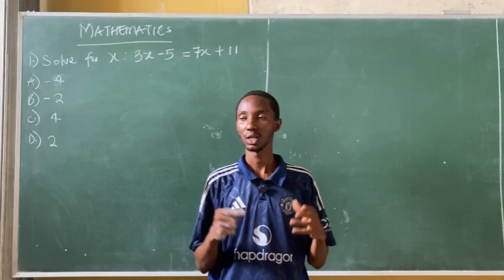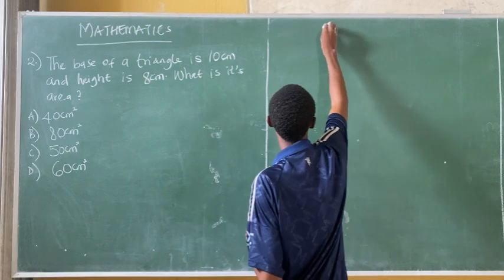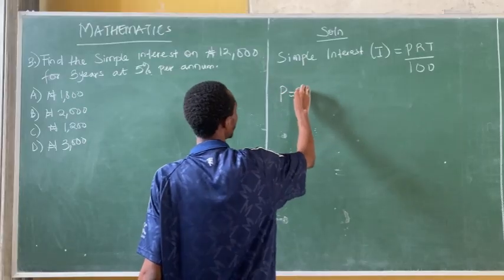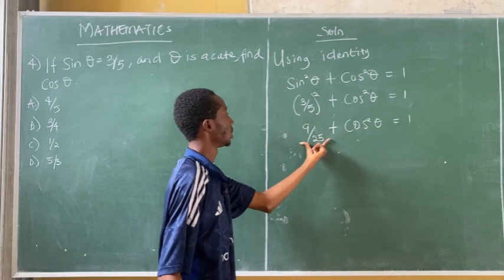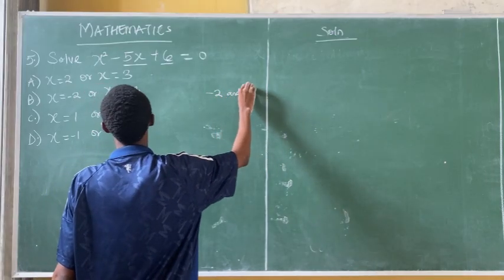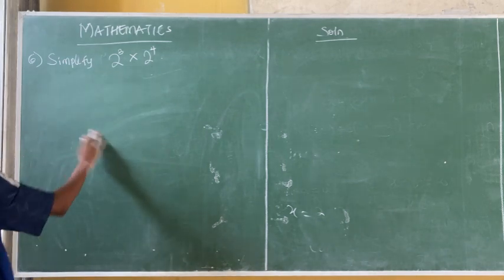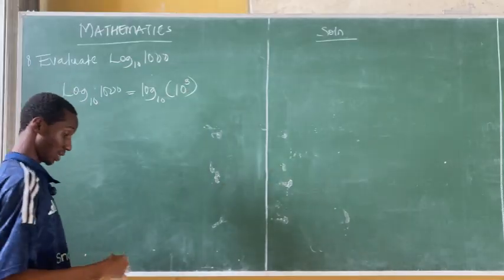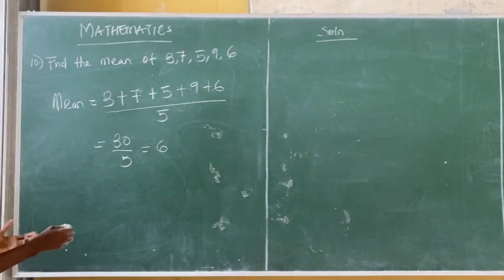Most repeated post utme questions by Nigerian universities on mathematics